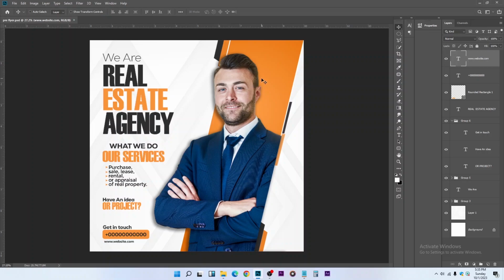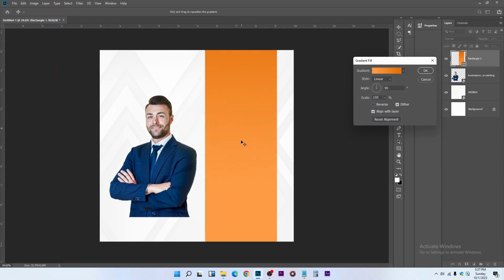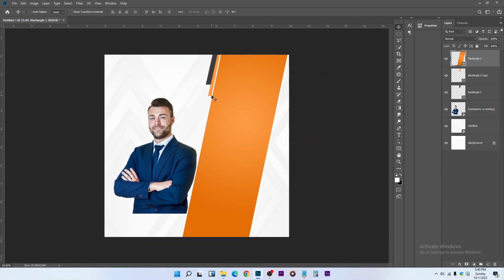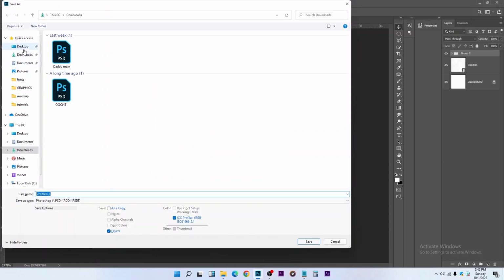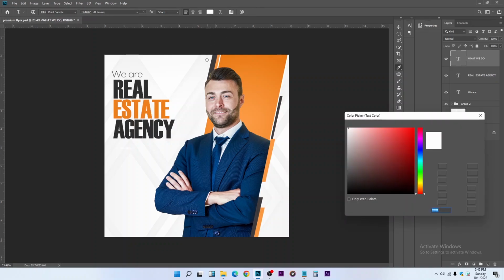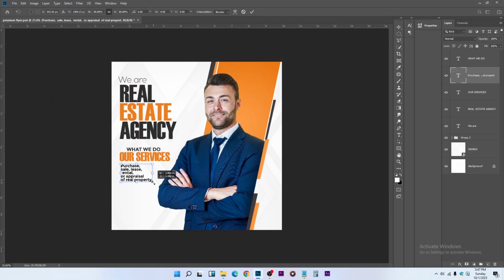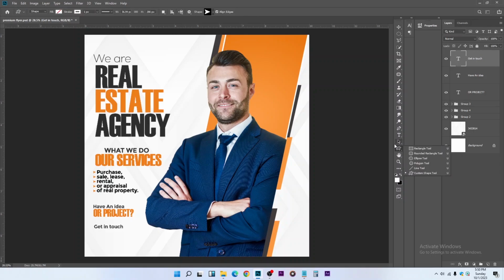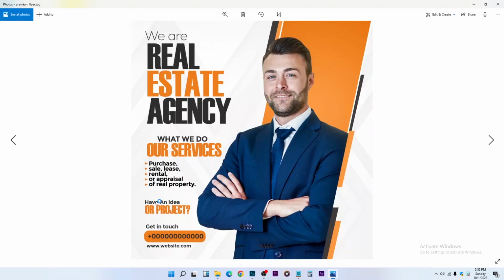How To Make Premium Flyer Designs in Photoshop Tutorials for Graphic Designers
In this video, you will learn How To Make Premium Flyer Designs in Photoshop Tutorials for Graphic Designers

Thanks,

Follow this link to see a file containing links to download all the resources I used for this project
freepik
Dafont
Fontzone